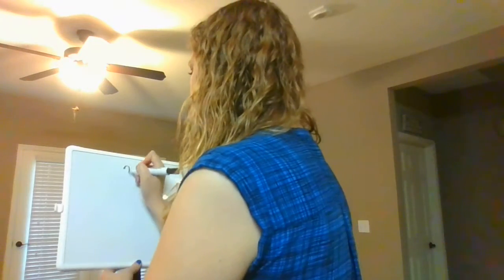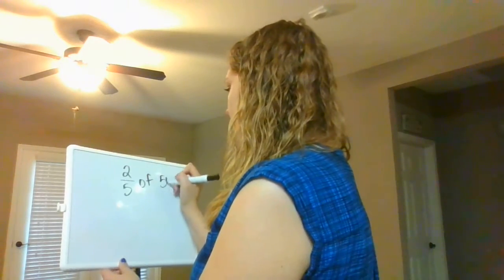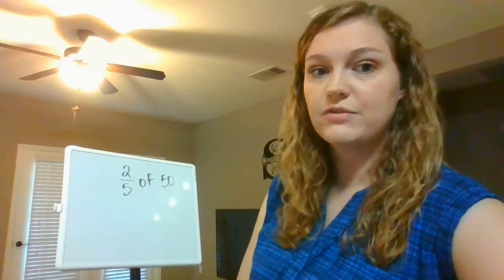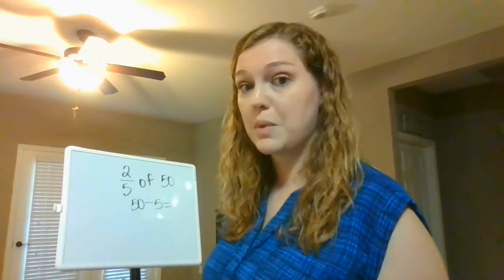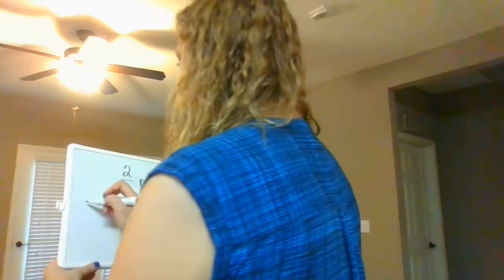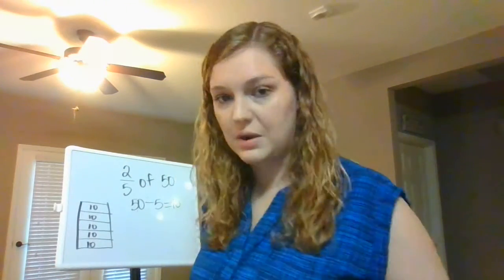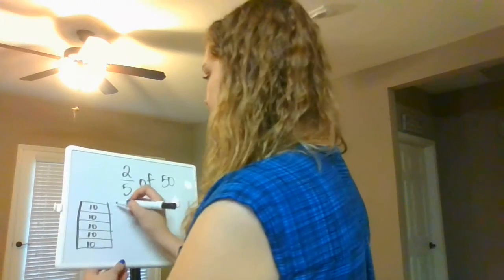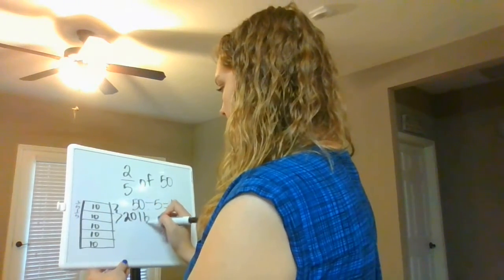Math Lesson 95